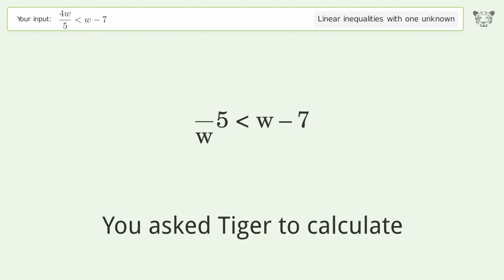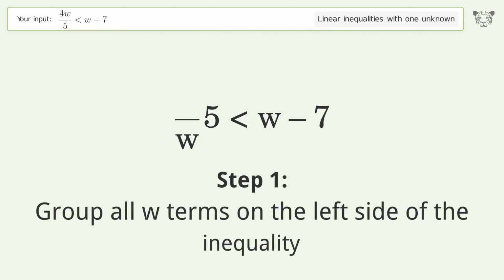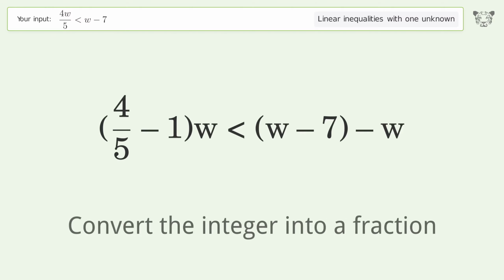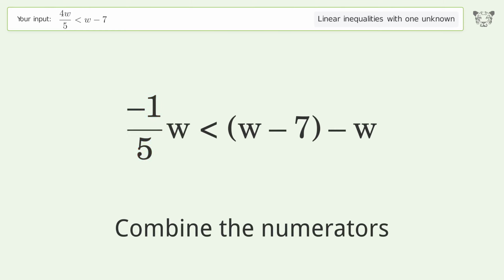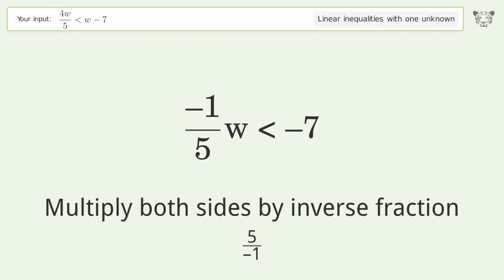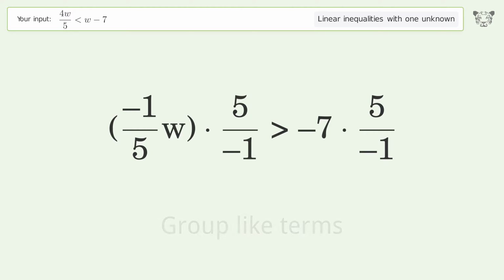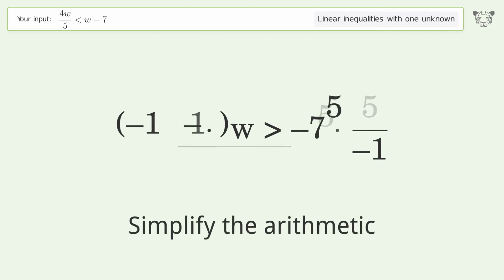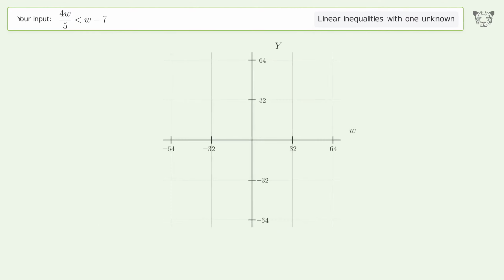Solving Linear Inequalities: (4w)/5 is Smaller Than w-7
Struggling with (4w)/5 is Smaller Than w-7? Watch our step-by-step video on Tiger Algebra to master this linear inequality effortlessly. Also, check out for more tips and tricks